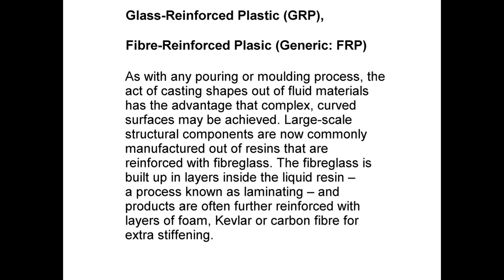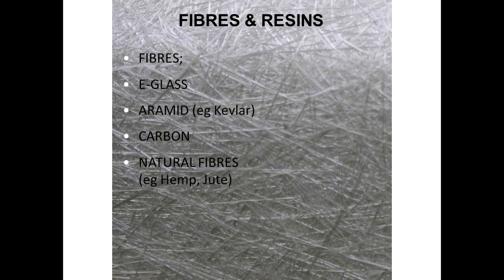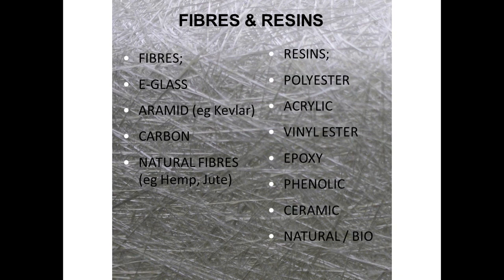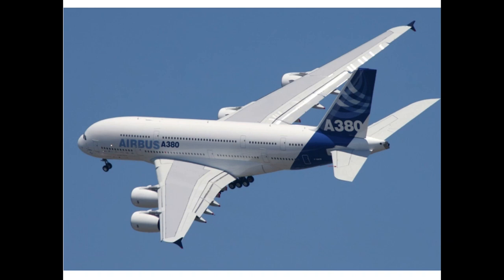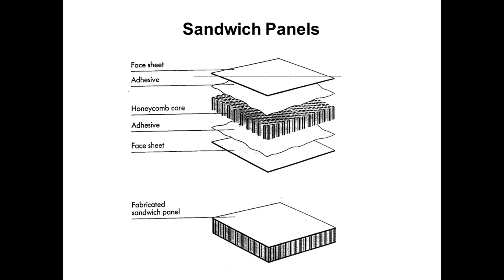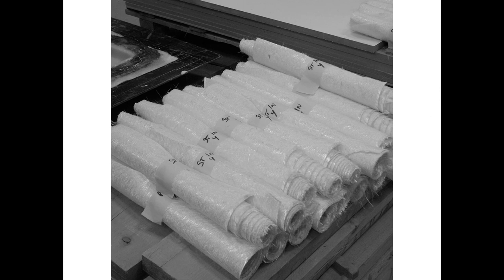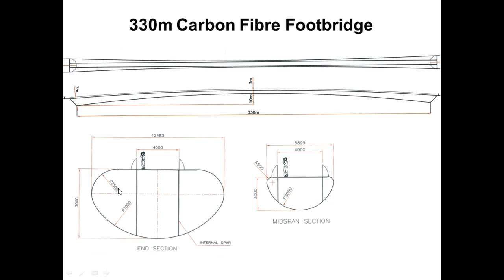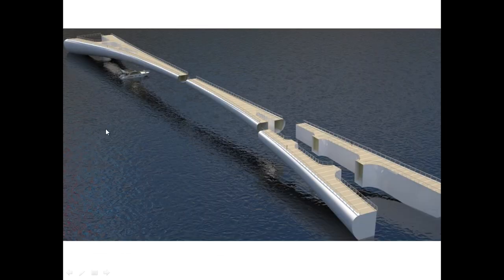Pete Silver MATERIALS TECHNOLOGY 5 Fibre Reinforced Composites